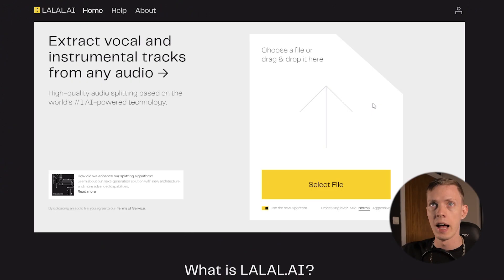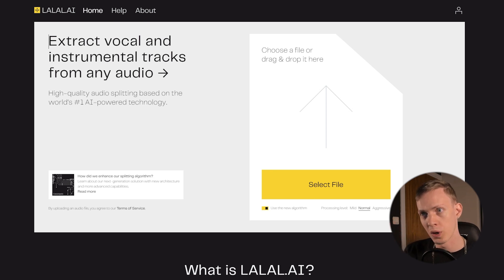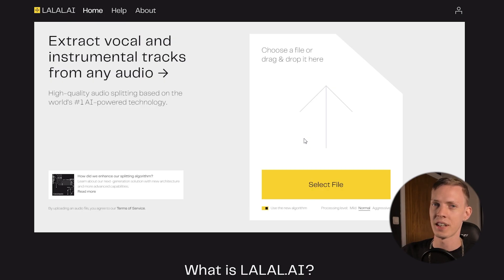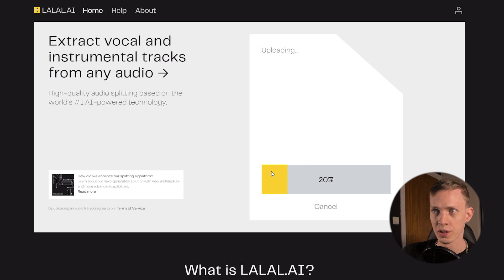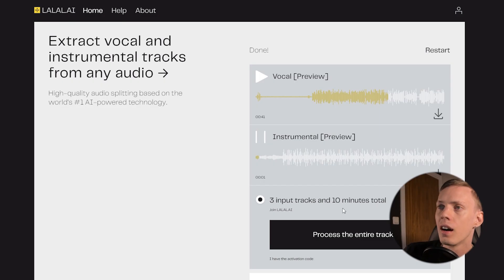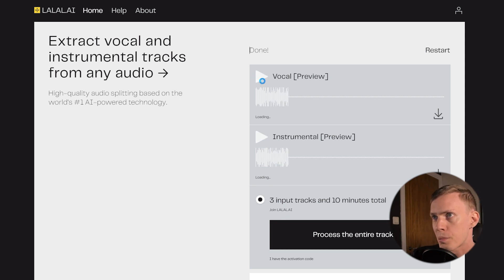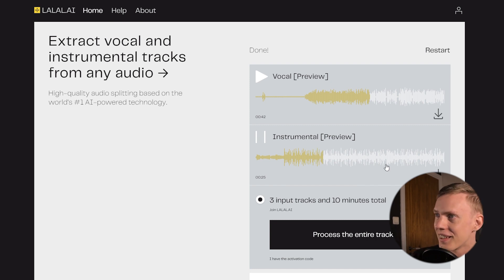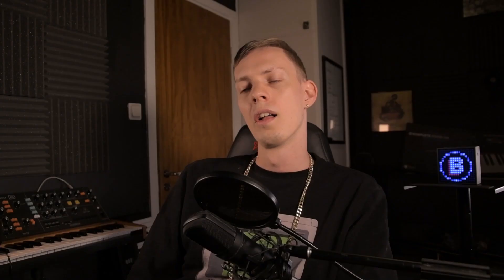How to Remove Vocals from a Song | lalal.ai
Technology is moving fast and the computers are getting smarter! If you ever needed to make an instrumental out of song or extract an acapella from a song - this is the state of the art solution and it's simple af.

Wassup purpls and TBH logo by Slip26